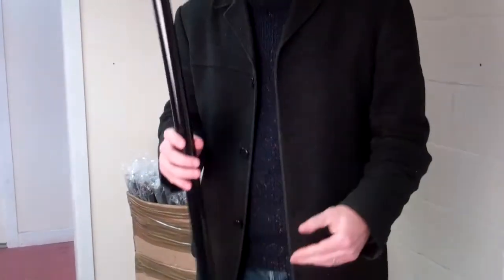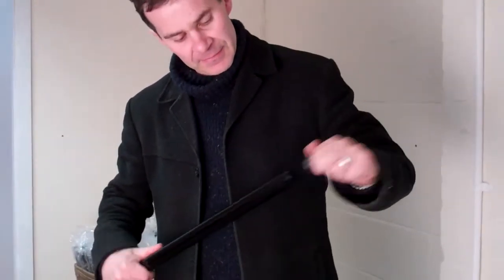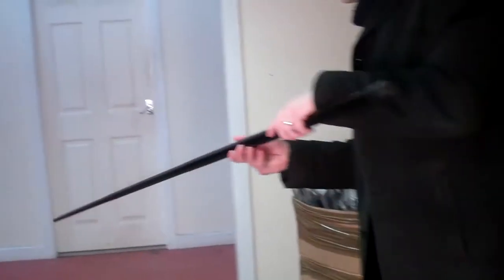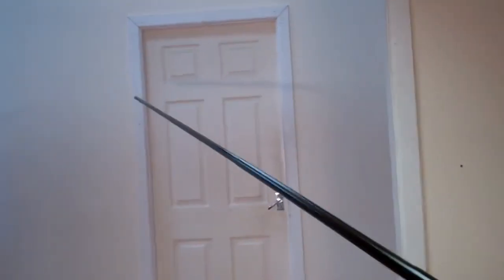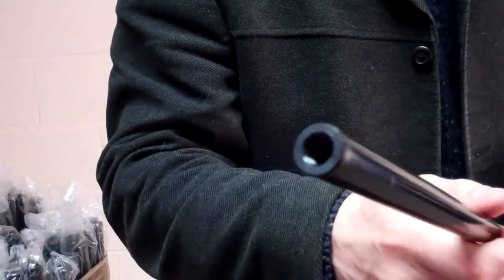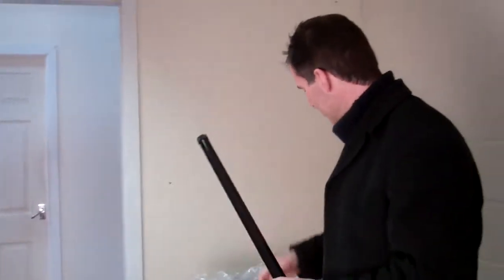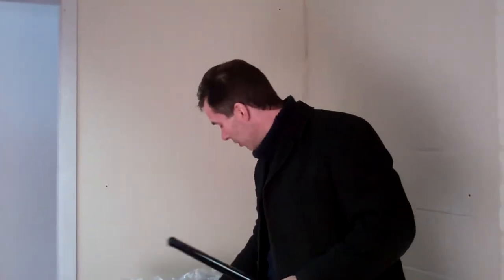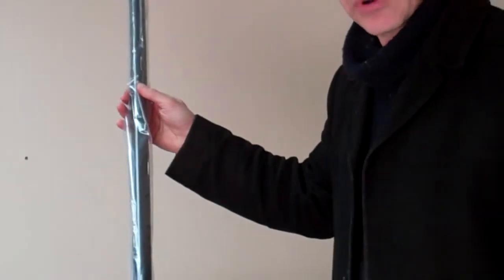Bespoke Telescopic Pole Case study- Telsys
TelsysUK are leaders in the design and manufacture of Telescopic Poles. Due to the diversity of our range (size, material and function) we serve telescopic poles to a wide range of customers with off the shelf or bespoke product to meet specific telescopic pole requirements Worldwide.
Established in 1998 we have in-house expertise in design, engineering, material construction, rapid prototyping and project management.
Specifications:
Size: We stock standard solutions from 10" to 60 feet in length, however we can accommodate any special needs outside this area upon request.
The diameter can also vary according to your individual needs and application.
Design: Your pole can be telescopic or modular in design, depending on which suits your own application. We have provided telescoping poles from 2 piece right through to 10 piece of varying diameter.
Material: Brodex material experts will recommend the best product for your application, taking into account your length and weight requirements. Only top quality materials and construction pass our vigorous testing protocol.
• Glass Fibre
• Aluminium
• Carbon Fibre
• Carbon Hybrids

Markets served include:
• audio visual /film & special effects
• surveying
• Elevated photography
• Flags
• Signage cleaning and maintenance at height
• Window cleaning poles
• High level pruning
• tents/ marquees
• lighting
• painting
• hiking
• kites/ banners
• medical IVs
• swimming pool maintenance
• aerial masts
• gutter cleaning
• ceiling cleaning
• general cleaning
• Security
Telsys Experts are on hand to consult with you on your telescopic pole requirements or help with design for bespoke products.

Prototypes and samples are available upon request and your order will be managed start to finish by your own account manager.
Our large stockholding and state of the art production management means we offer fast delivery.

Whatever your telescopic pole telescopic poleapplication we can deliver!